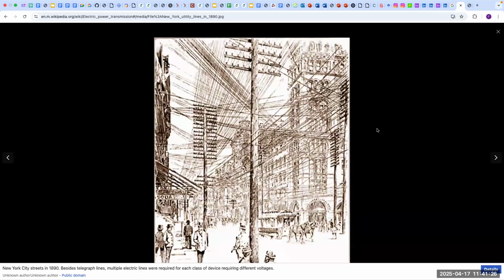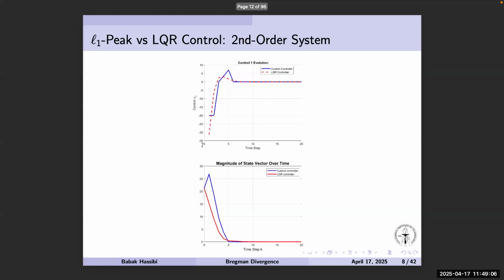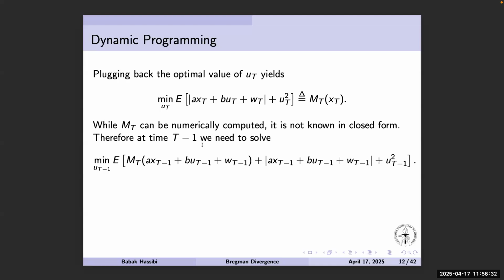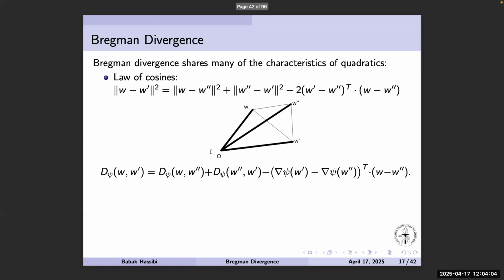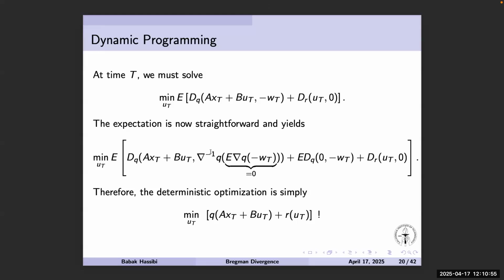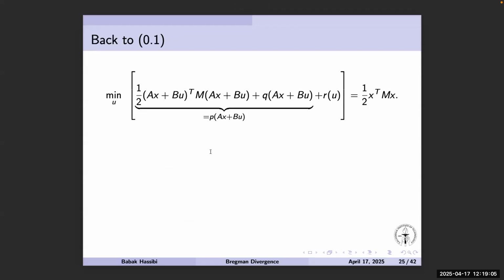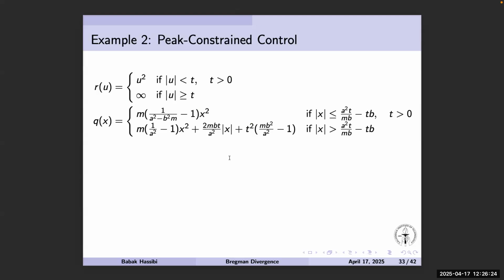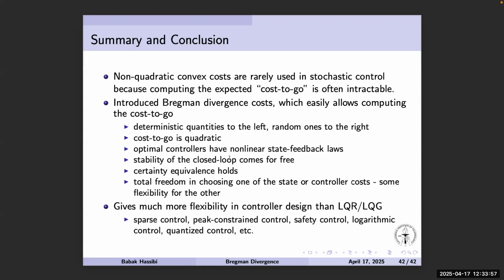TILOS HOT-AI Workshop: Linear Bregman Divergence Control with Babak Hassibi (Caltech)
TITLE: Linear Bregman Divergence Control

SPEAKER: Babak Hassibi, Caltech

ABSTRACT: In the past couple of decades, the use of "non-quadratic" convex cost functions has revolutionized signal processing, machine learning, and statistics, allowing one to customize solutions to have desired structures and properties. However, the situation is not the same in control where the use of quadratic costs still dominates, ostensibly because determining the "value function", i.e., the optimal expected cost-to-go, which is critical to the construction of the optimal controller, becomes computationally intractable as soon as one considers general convex costs. As a result, practitioners often resort to heuristics and approximations, such as model predictive control that only looks a few steps into the future. In the quadratic case, the value function is easily determined by appealing to certainty-equivalence and solving Riccati equations. In this talk, we consider a special class of convex cost functions constructed from Bregman divergence and show how, with appropriate choices, they can be used to fully extend the framework developed for the quadratic case. The resulting optimal controllers are infinite horizon, come with stability guarantees, and have state-feedback, or estimated state-feedback, laws. They exhibit a much wider range of behavior than their quadratic counterparts since the feedback laws are nonlinear. We demonstrate the applicability of the approach to several cases of interest, including safety control, sparse control, and bang-bang control.